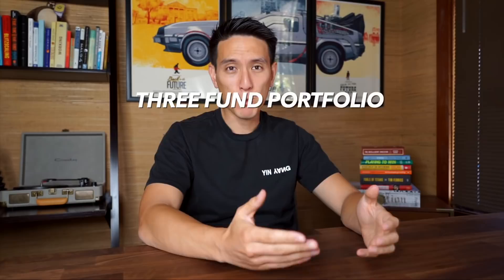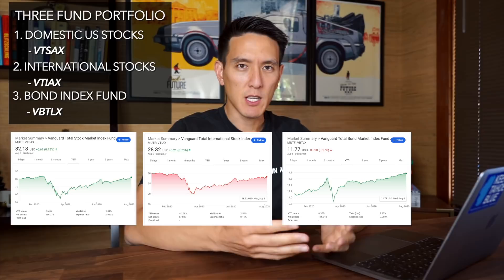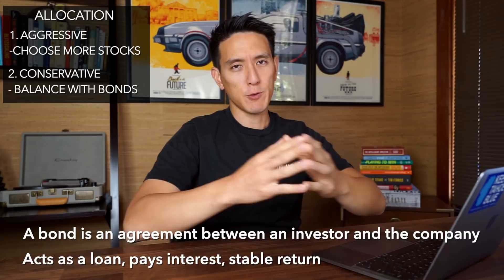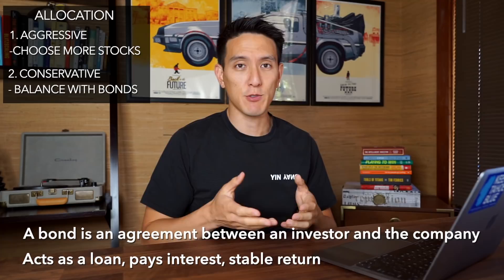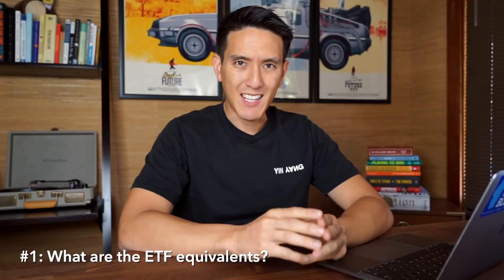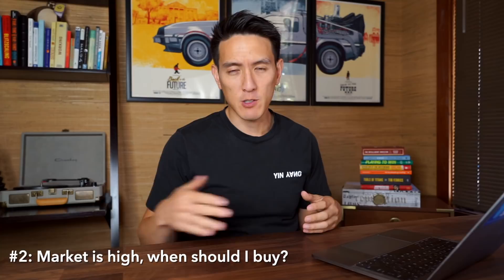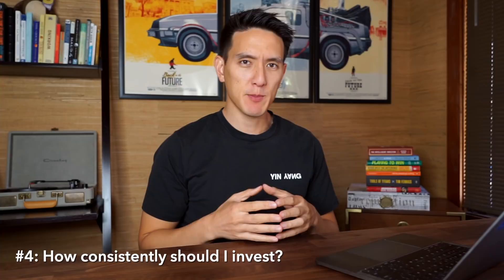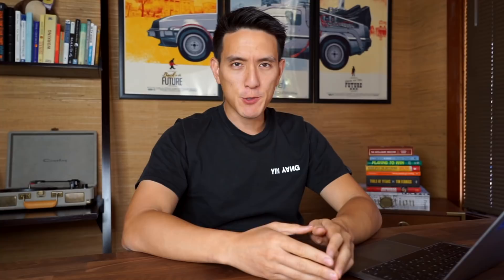Simple Investing Portfolio for Beginners | Three Fund Portfolio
Here's an easy, simple, and passive investing strategy for ANYONE, especially beginners. It's called the Three Fund Portfolio. Enjoy! Instagram: @humphreytalks

🖌 Free Stocks:
► WeBull (Get 7-12 Free Stocks worth up to $30,600 when you deposit at least $0.01) ➭

What is a 3 fund portfolio?
- A three fund portfolio is an investing strategy that consists of buying 3 basic asset classes in the form of an index funds: one for total domestic stock market, one for international, and one for a bond fund.
- Explain what an index fund is.
- So in this strategy, we’ll be using Vanguard Index Funds, you’ll want one fund for the total domestic stock market, one for international, and one for a bond fund.
- The tickers that most people tend to buy are: VTSAX, VTIAX and VBTLX.
- I’ll explain how to buy these later, and what type of percentage of each you should own, and also a modification that I make specifically on my own,  but for now lets talk about WHY the 3 fund portfolio reigns supreme.

Why should you invest in a three fund portfolio?
- In any great investing strategy – what we want to look for are investments that are 1) Simple, 2) Diversified, 3) Have low fees, 4) Have a good risk/reward ratio.
- A three fund portfolio offers simplicity – it’s only three funds
- It offers diversification – each index fund that tracks these markets has over 10,000+ securities.
- And in terms of costs, By owning vanguard funds, fees are known for being lower than industry average.
- No manager risk (mutual fund), in a mutual fund, they’re professionally managed and the fees are higher – but you talk about that in your earlier video.
- Now in order to buy Vanguard funds, I want to note that these are all vanguard index funds can be purchased on Vanguard, Fidelity, or TD Ameritrade, but if you DON’T have any of those platforms, they are also available in their ETF versions as VTI, VXUS, and BND on many other platforms.

How to allocate:
- So basically we understand the concept of the three fund portfolio now, but how should we divvy up our money in this strategy?
- First you need to decide how risky you want to be. If you’re young, you may be able to be riskier than someone who is approaching retirement age. In your case, you want to choose an allocation of the three funds that will give you the biggest benefit to upside throughout time.
- Something like 60% US, 30% Intl, and 10% Bonds might work well. The reason you don’t want a high proportion of bonds right now is that bond returns have been poor with 30 year treasuries only near 1%. What you can do is substitute your US bond fund with an all world bond fund etf, such as BNDW – that’s what I personally hold.